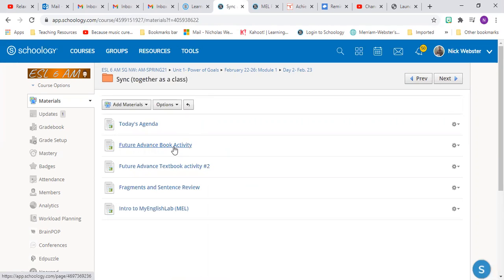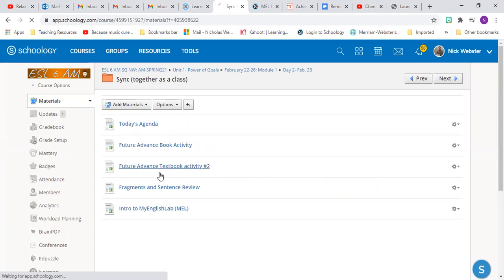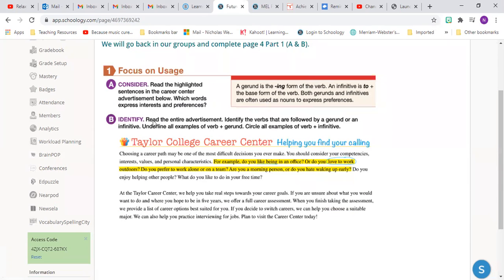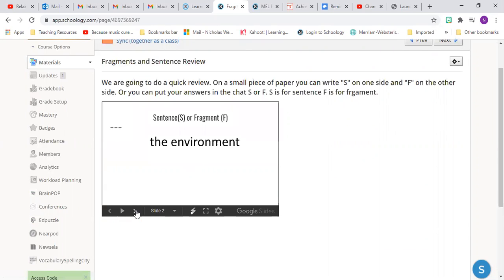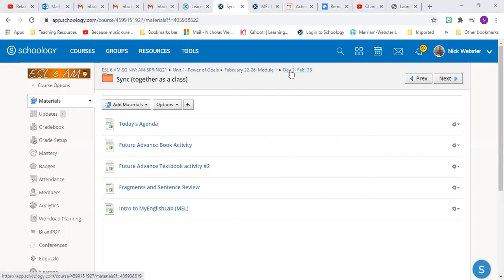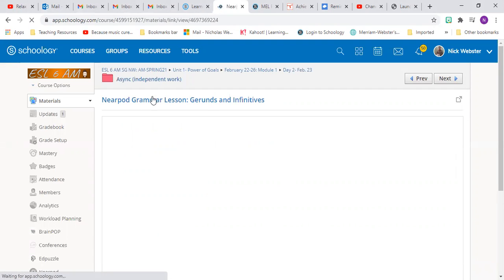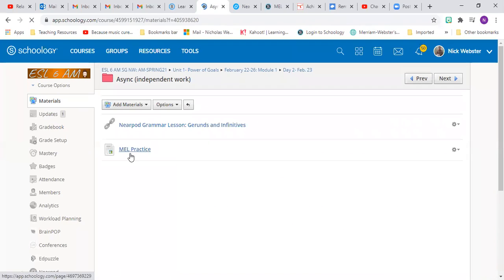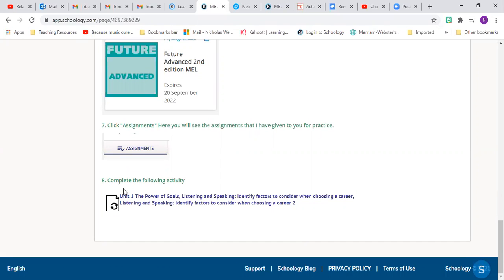Module 1 Day 2